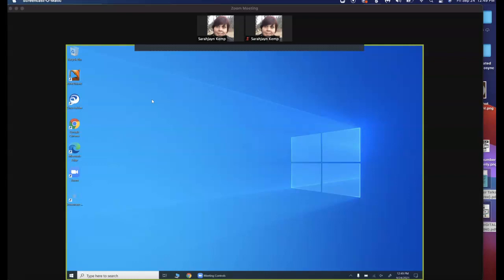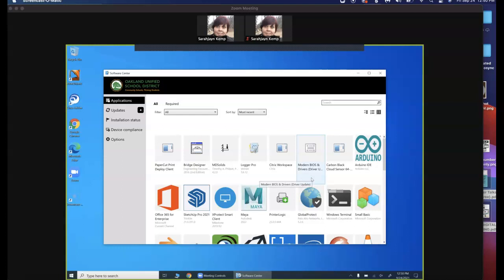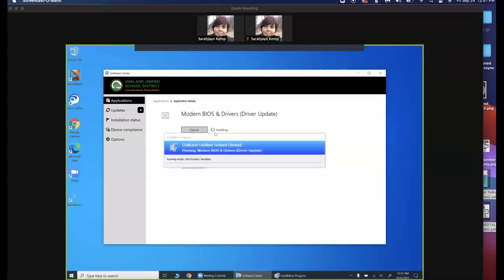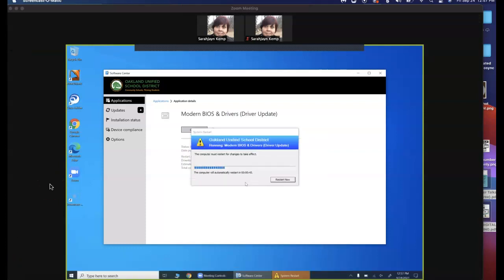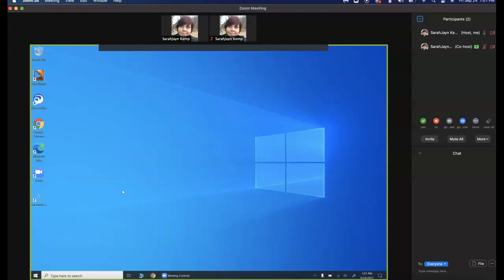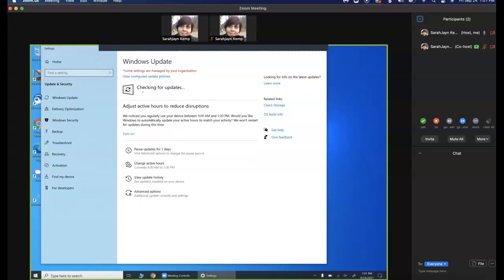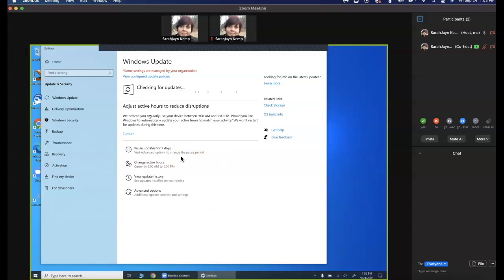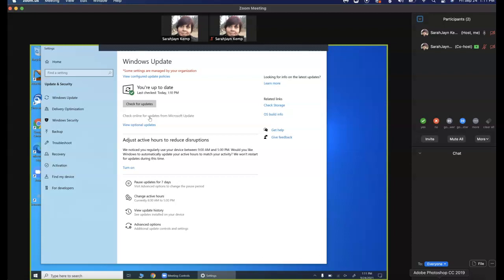Updating Your Surface